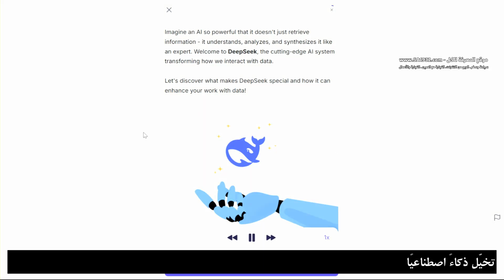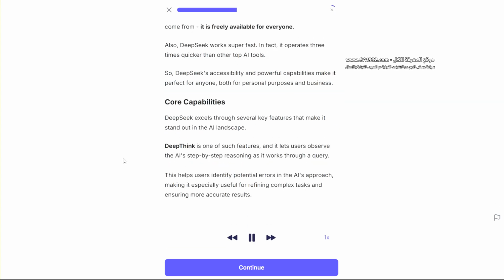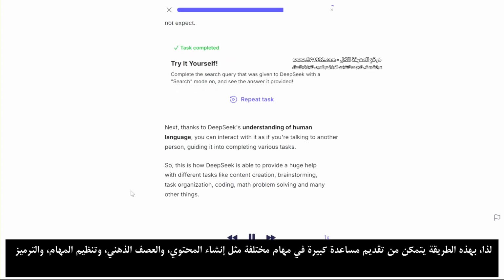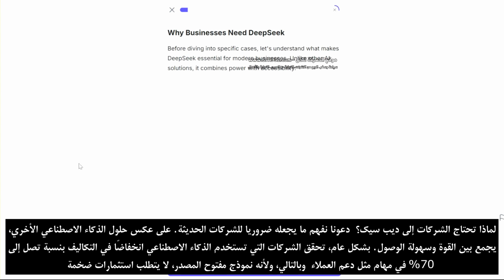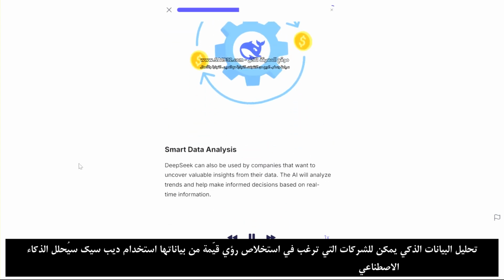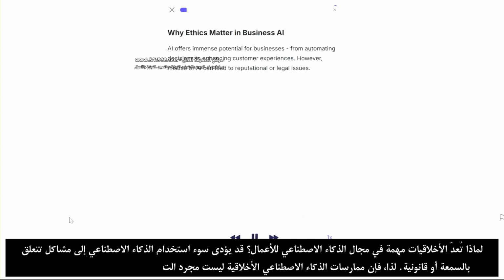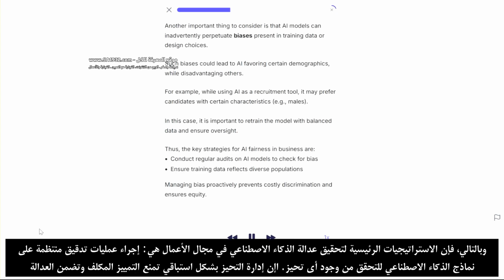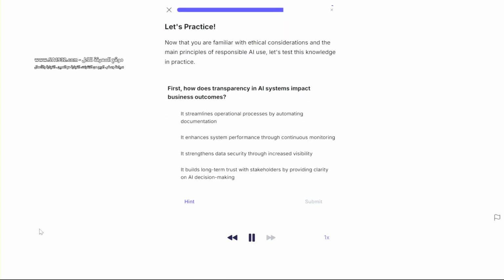النموذج الصيني الذي قلب موازين الذكاء الاصطناعي العالمي كيفية استخدام DeepSeek خطوة بخطوة الجزء 1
في زمن تتسارع فيه تقنيات الذكاء الاصطناعي، ظهر DeepSeek كنموذج صيني مفتوح المصدر يهدد عرش عمالقة مثل GPT-4 وClaude. بكفاءة مذهلة وتكلفة منخفضة، استطاع أن يتفوق في اختبارات البرمجة والرياضيات والفهم المعرفي، ويحدث زلزالًا في أسواق التقنية. في هذا المقال، نستعرض كيف نشأ DeepSeek، ولماذا أصبح حديث العالم، وما الذي يجعله الخيار الذكي للمطورين والباحثين اليوم.